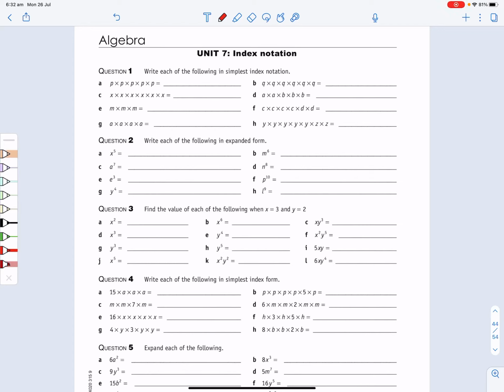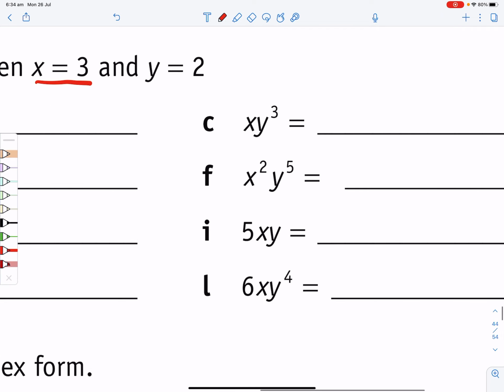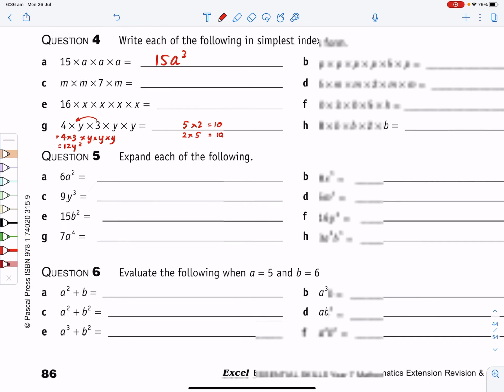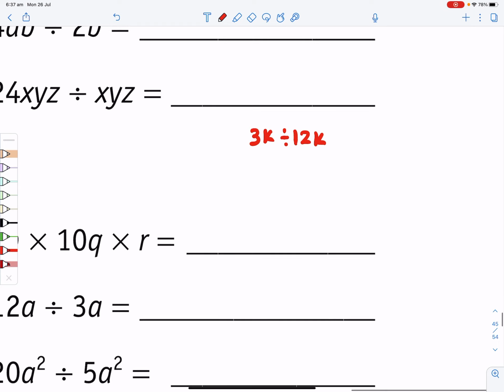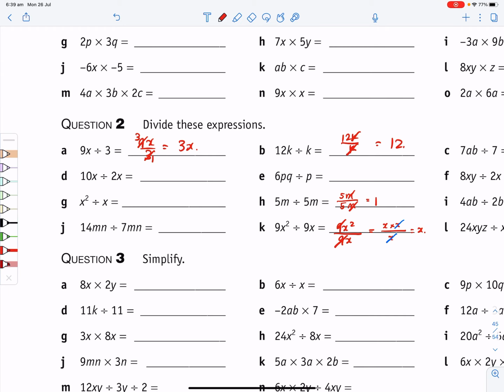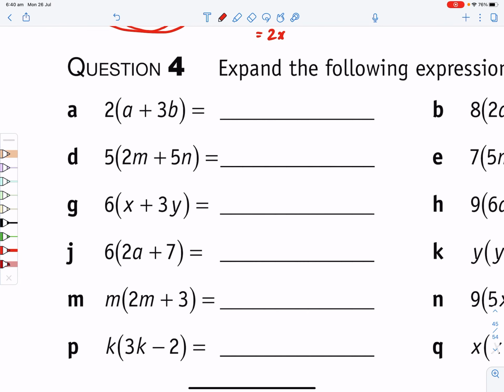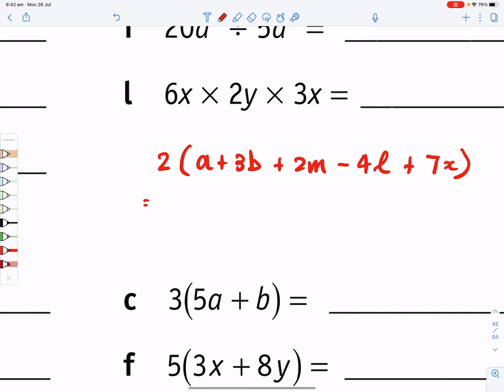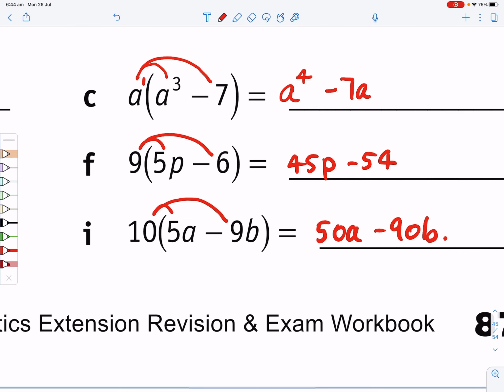Algebra 3 - further indices, substitution and expanding brackets